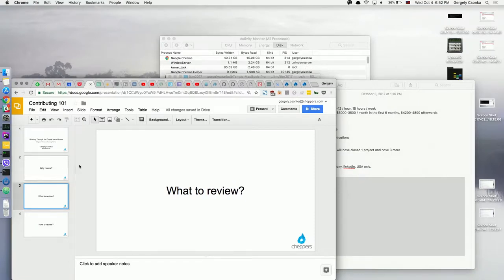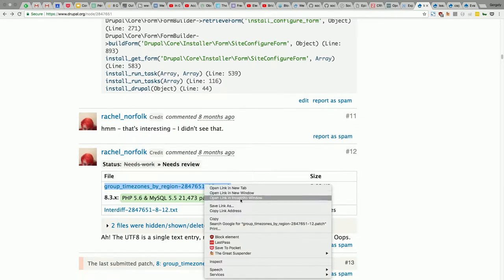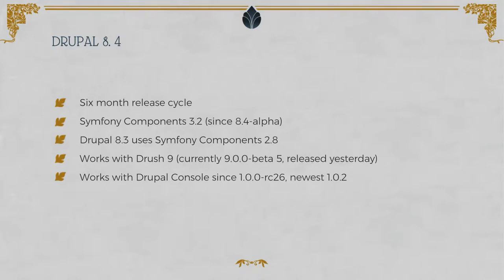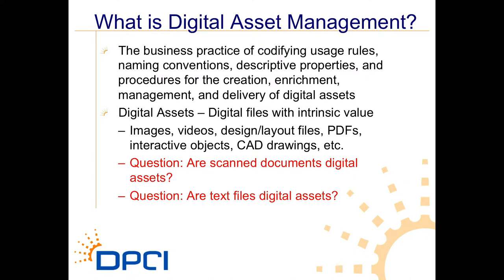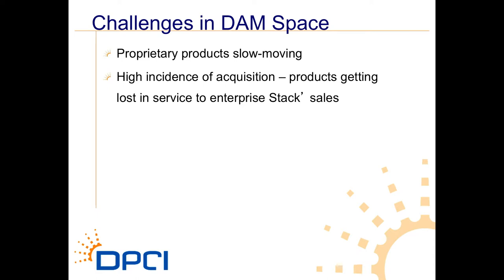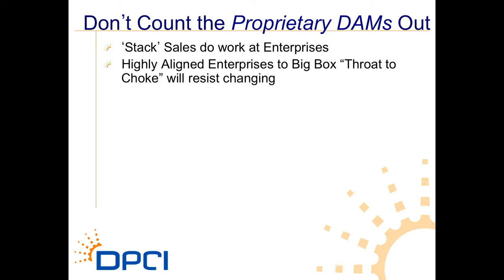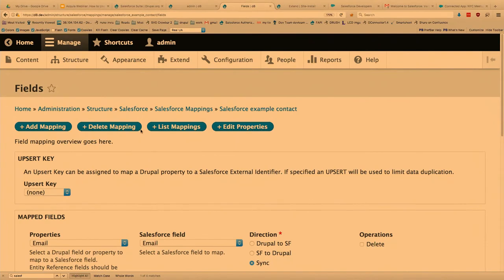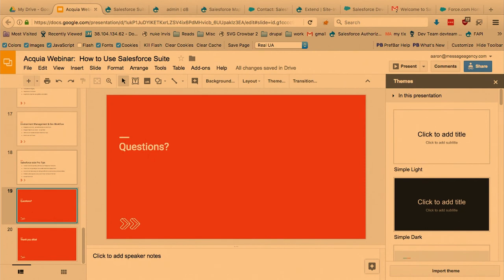Drupal NYC Meetup @ 30 Rock October 4th, 2017 (full meetup)